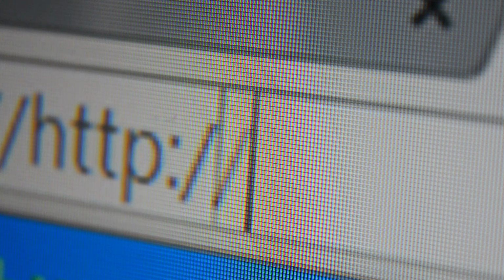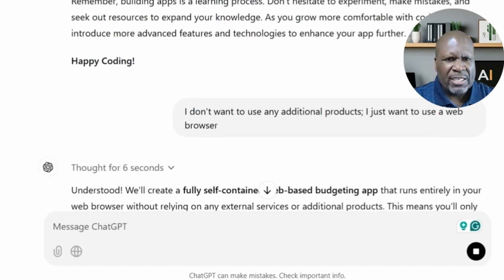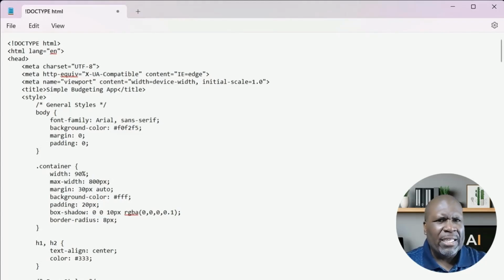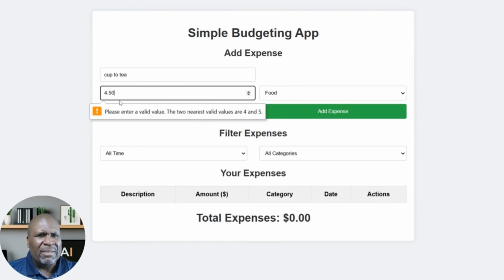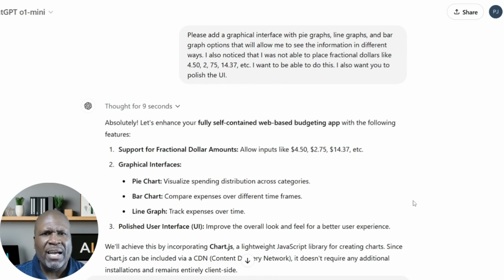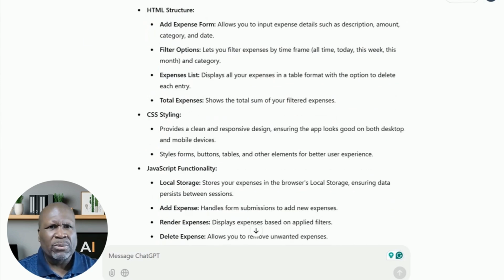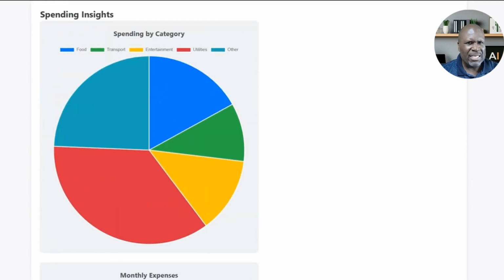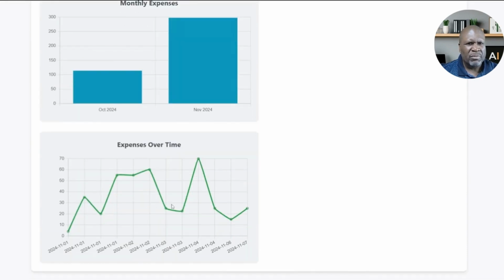Learn to Code with ChatGPT - No Experience Needed!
In this video, we dive into how ChatGPT makes coding accessible for everyone. Whether you're a complete beginner or someone who's looking to boost their productivity, this video will show you how AI can simplify coding. You'll see practical examples, step-by-step guides, and plenty of useful tips to kickstart your coding journey with AI.

Topics Covered:

Introduction to coding with AI

Real-time coding examples with ChatGPT